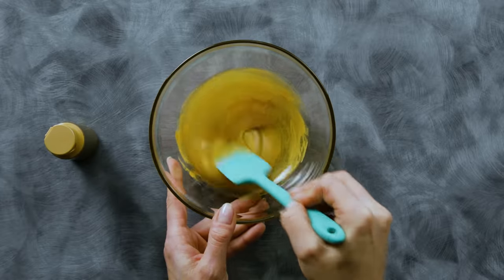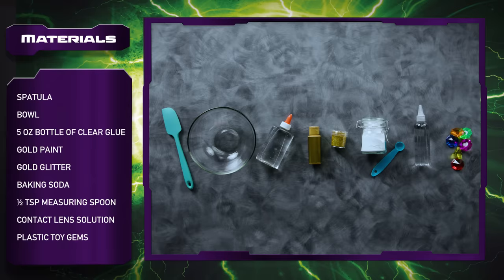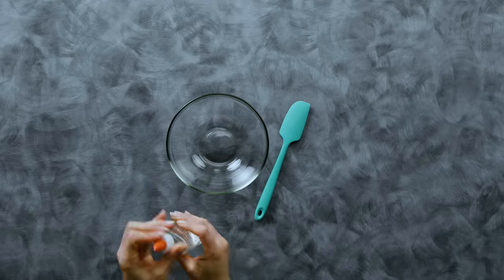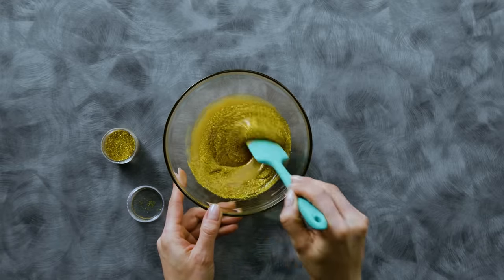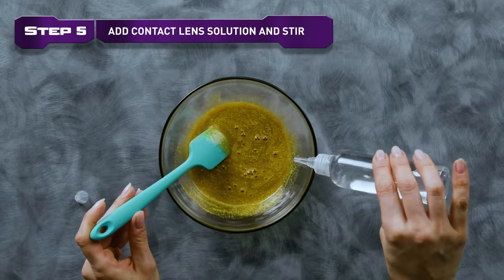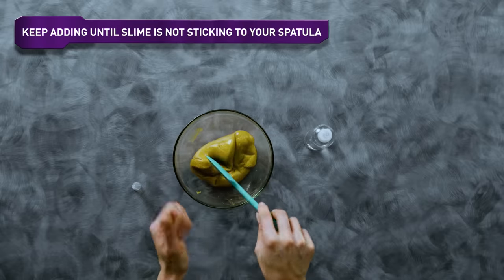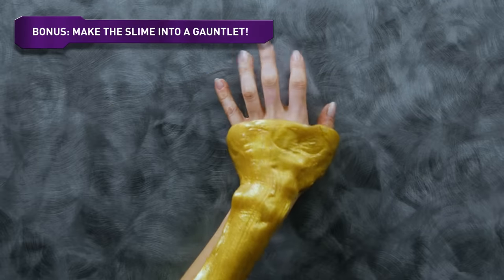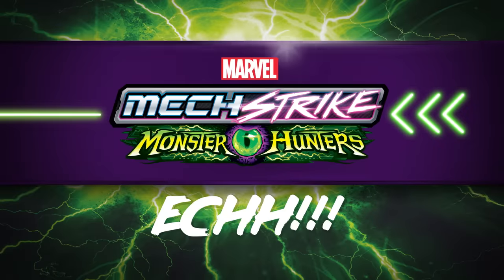MONSTER ECCH!! | Gauntlet Slime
Mad scientists! Prepare you lab for an awesome and icky experiment to create Monster Thanos Infinity Gauntlet style slime!

Doctor Doom used a mysterious magical eye to turn Thanos and Marvel’s worst super villains into creepy creatures! To stop him, Doctor Strange will have to use his own mystical eye to level up the Avengers' Mech Strike armors, created by Iron Man, into Mech Strike Monster Hunters!